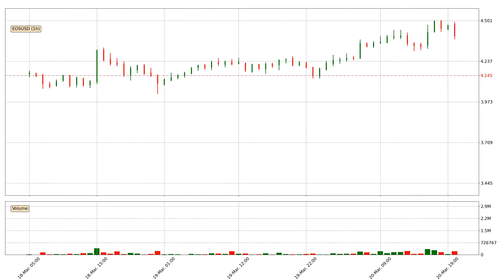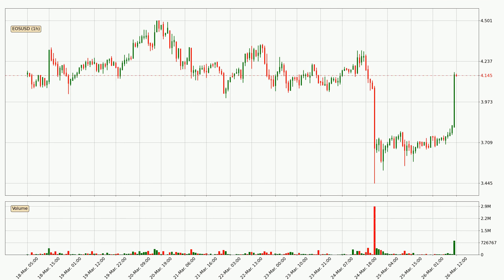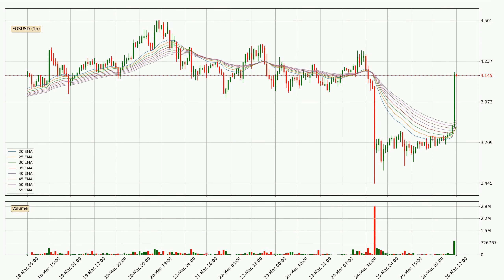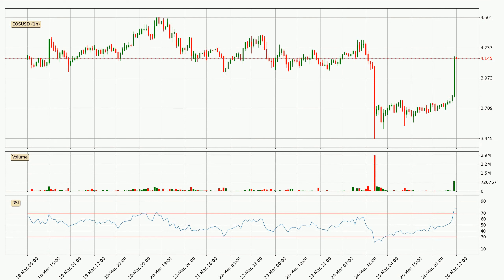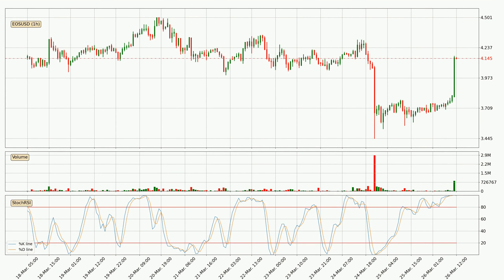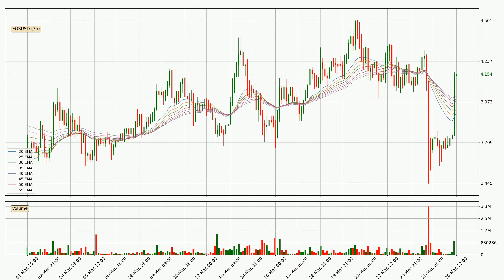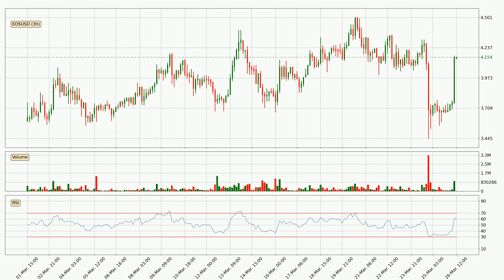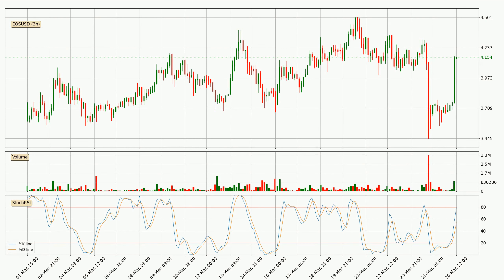Daily Update EOS | How To Read/Understand Technical Trend Analysis? | FAST&CLEAR | 26.Mar.2021